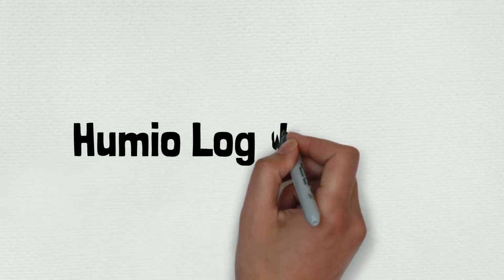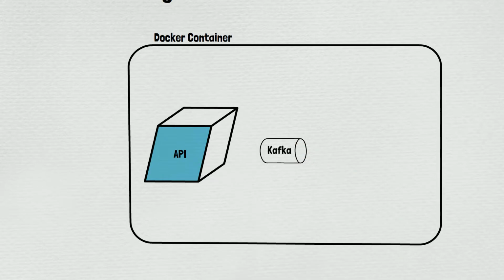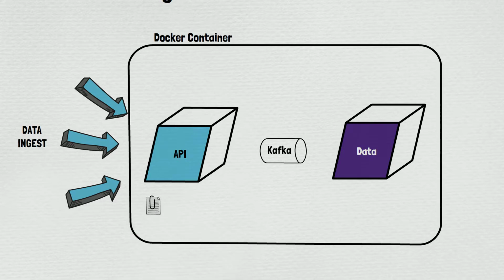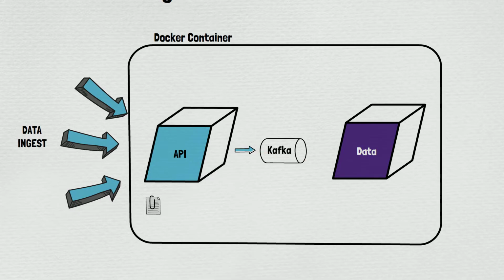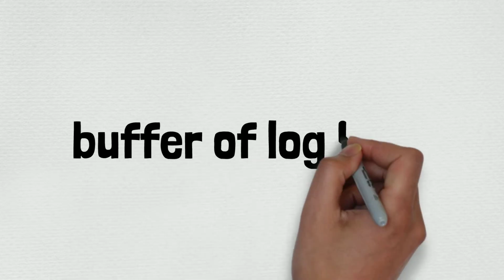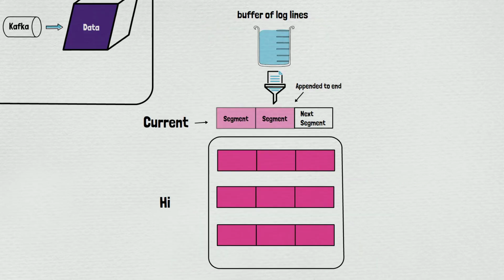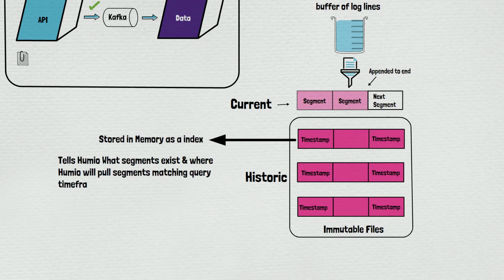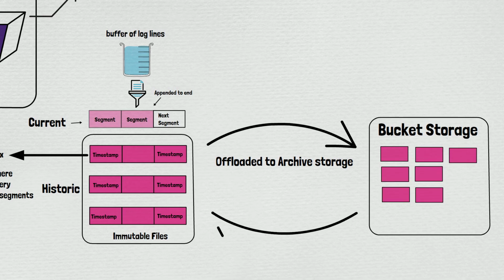LogScale(formerly Humio) Log Workflow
This video explains the workflow from when a log comes into Humio to when it get set into storage. If you have any LogScale related questions feel free to message me!